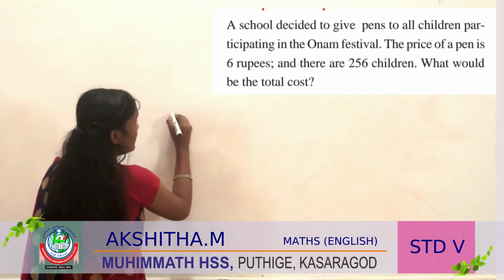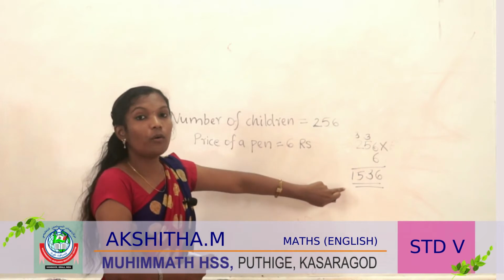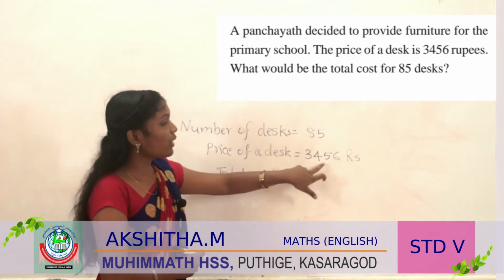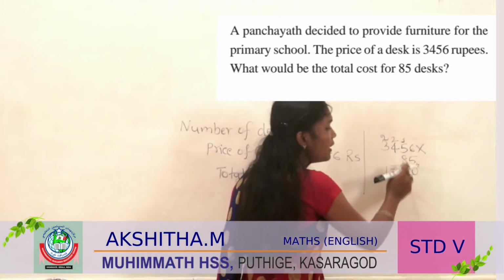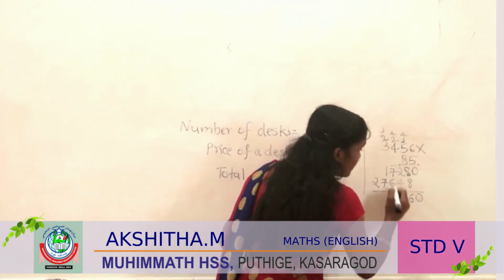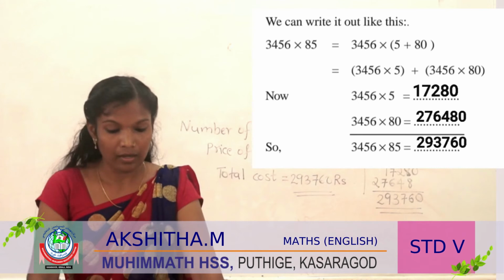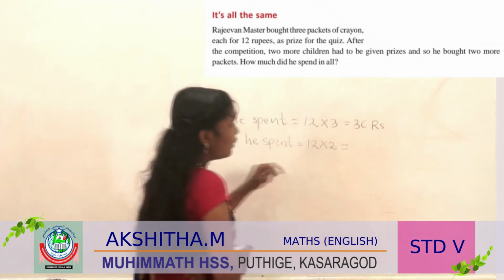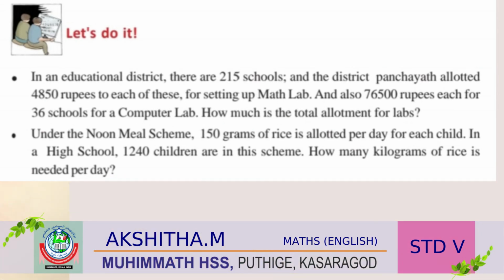STD V MATHEMATICS ENGLISH